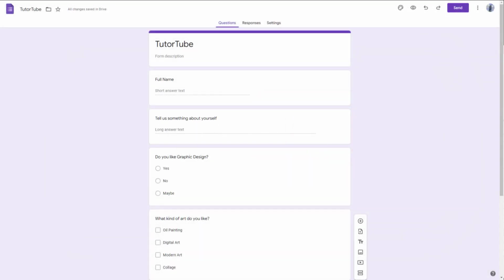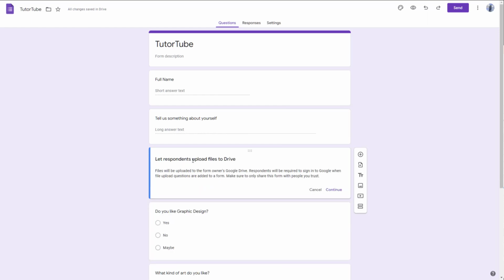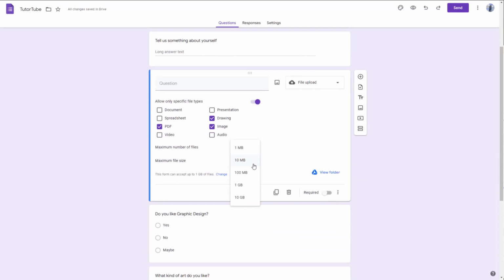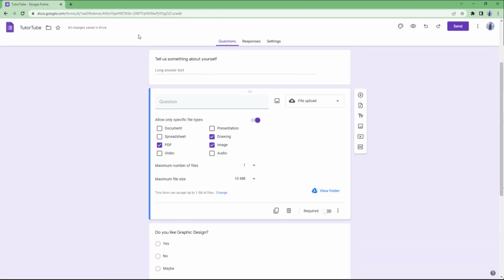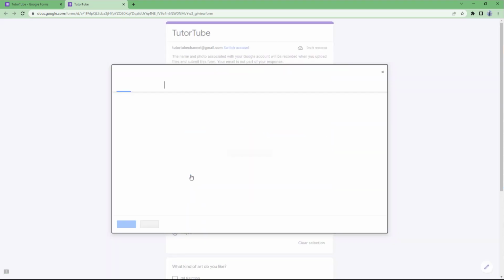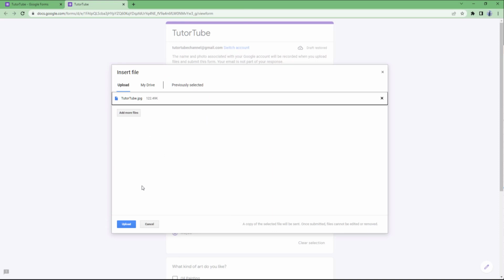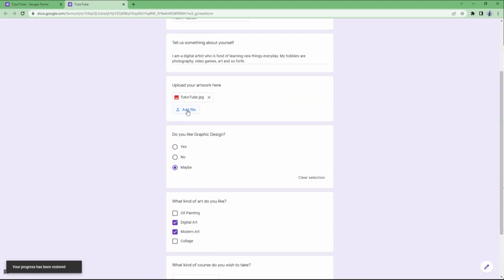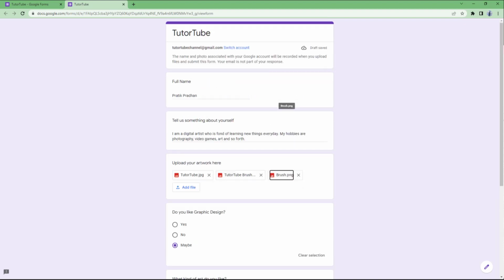Google Forms Tutorial - Lesson 8 - File Upload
In this tutorial, we will be discussing about File Upload in Google Forms